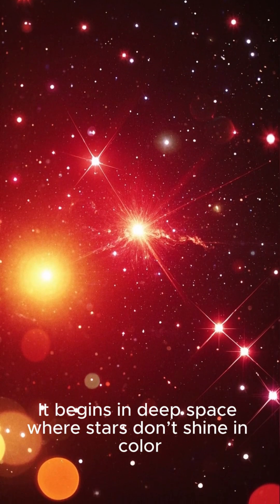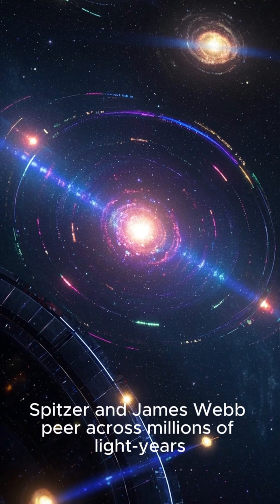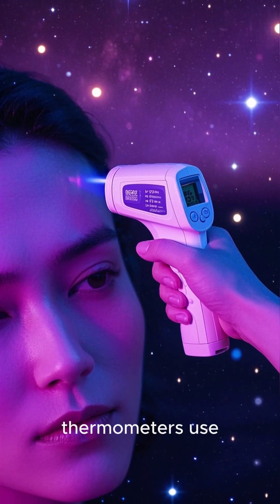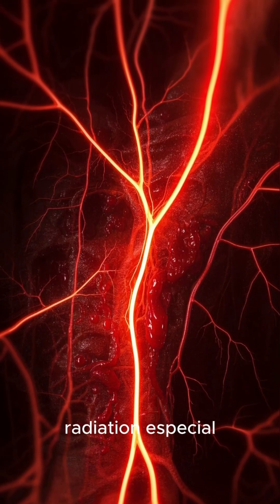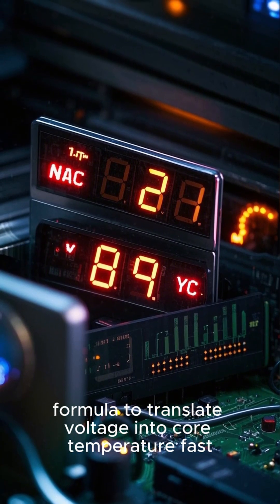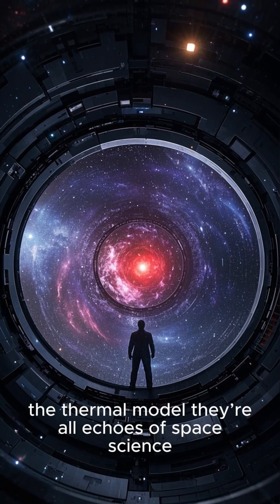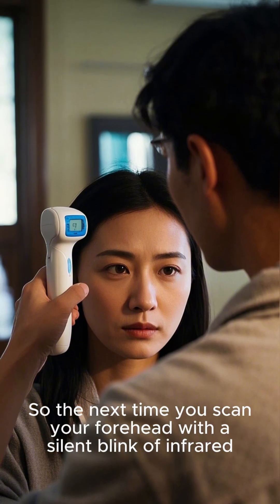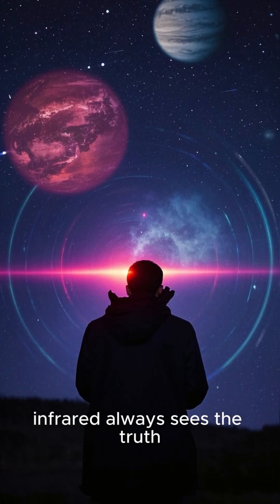From Deep Space to Your Forehead: Infrared Tech Explained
Ever wondered how space science ended up in your bathroom cabinet? 🌌
Here’s the story:
We use infrared light to study galaxies millions of light-years away. Now, that same technology measures your fever—non-contact and ultra-accurate.

Space-grade sensors like those in Spitzer and James Webb

Thermopile arrays and pyroelectric crystals on your infrared thermometer

Blackbody radiation math transforming voltage into body temperature

Whether probing the cosmos or checking your health, infrared always gets the truth.